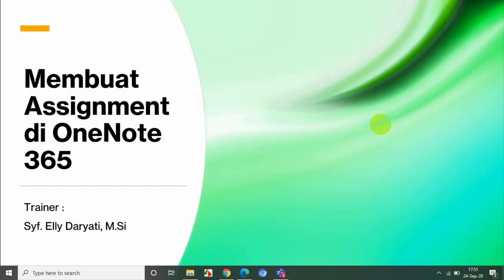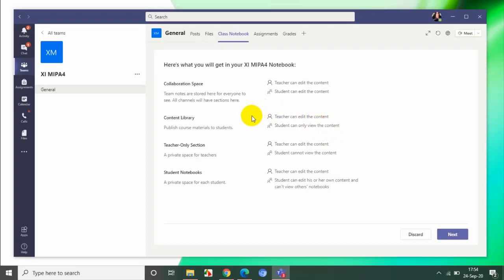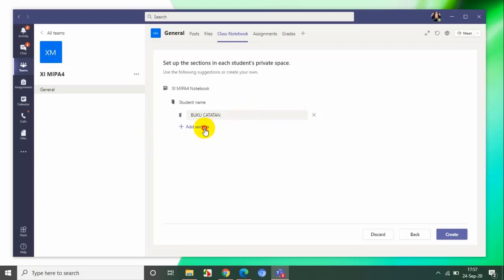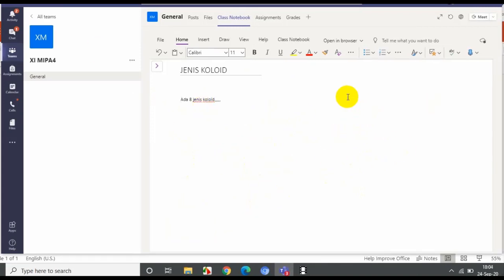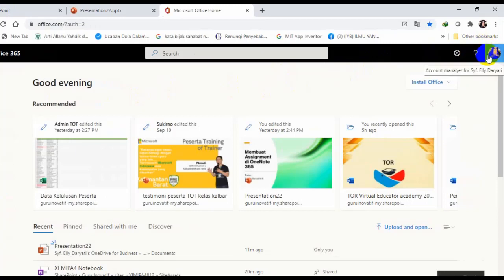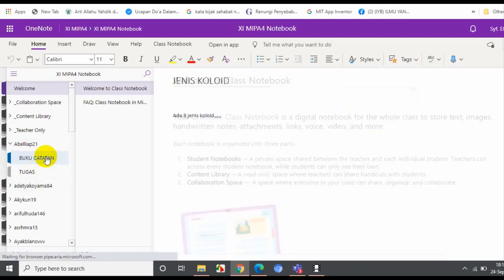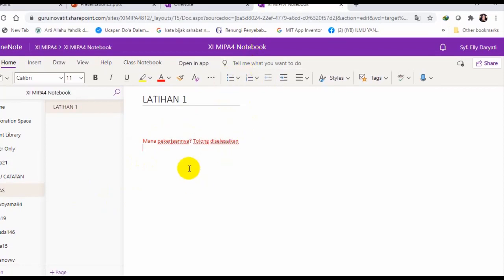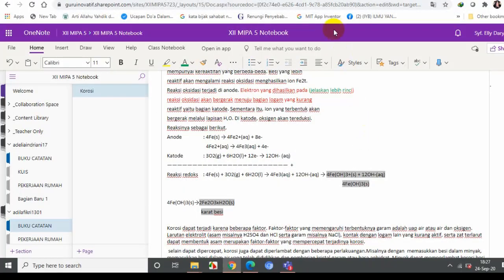Membuat assignment dengan OneNote di kelas digital TEAMS. Microsoft 365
Membuat assignment dengan OneNote di kelas digital TEAMS. Microsoft 365. OneNote book dapat digunakan untuk membuat modul, bahan ajar, tugas/assignment di kelas TEAMS